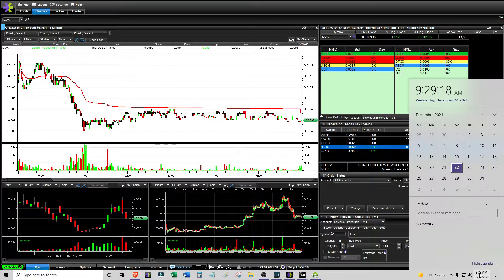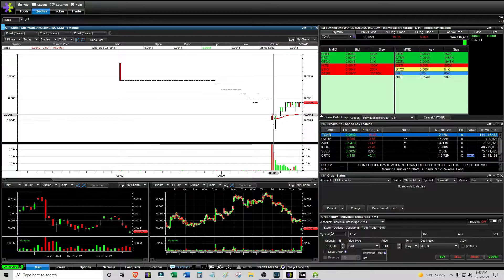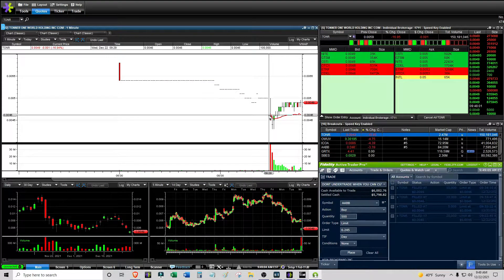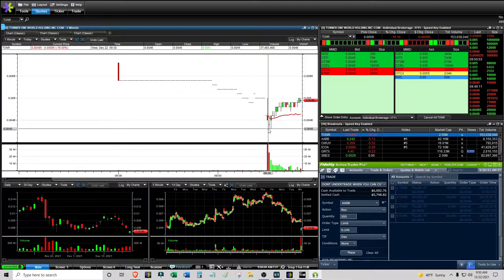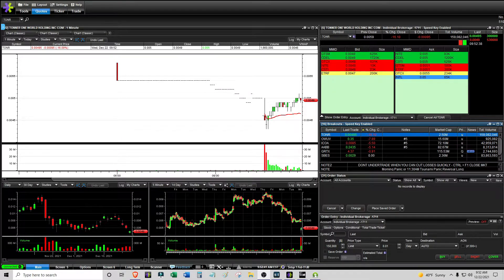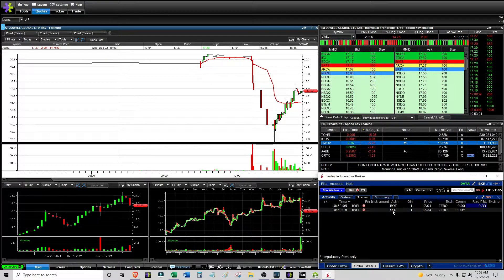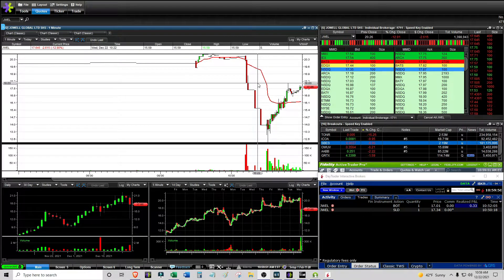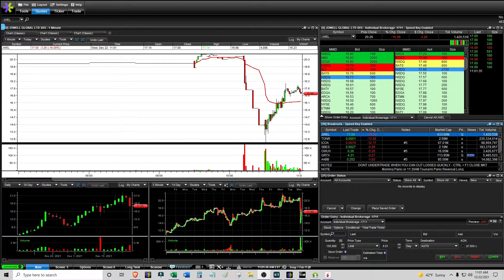Trading $TONR Gap Down Morning Panic Setup & Shorting $JWEL Bounce - Live Daytrading Commentary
Morning Panic Bounce Play - $15
Everything Else OTC - $8